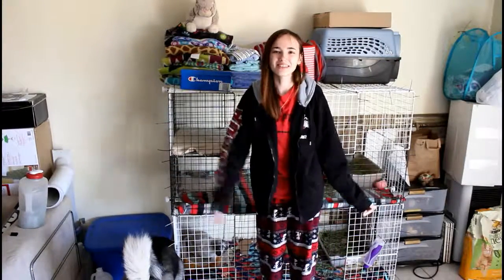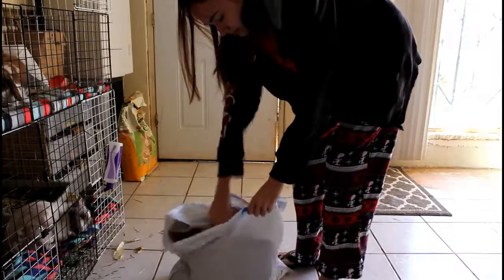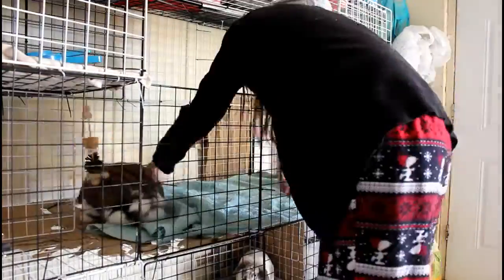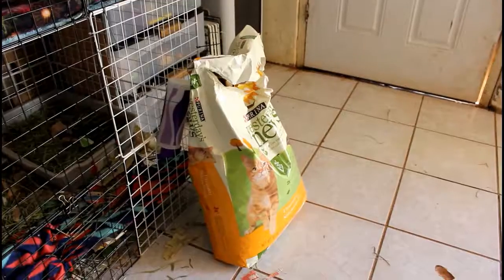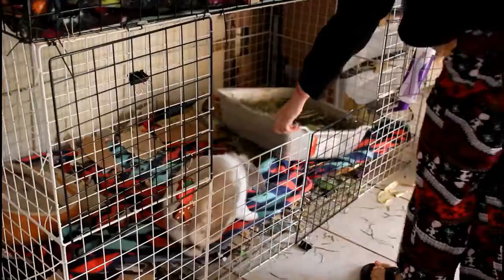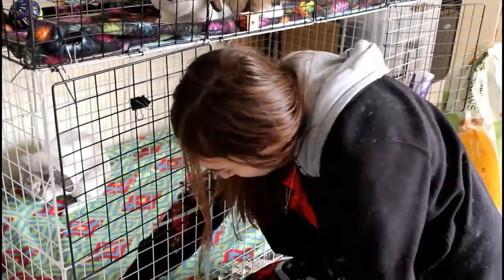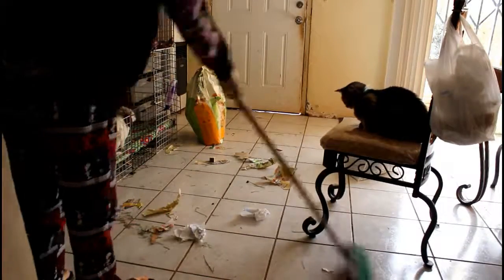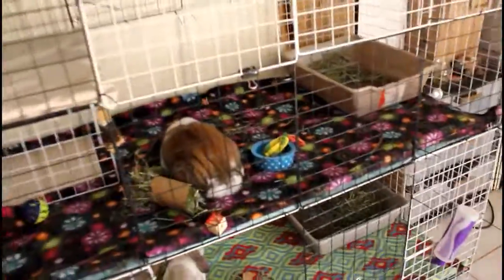Rabbit Cage Cleaning! - AnimalPetLover6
Hello Animal Lovers!

This is how I clean the buns cages, my rabbits are very messy and I usually clean their cages weekly, this is the result of waiting a week and a half before doing the bunny boxes which I recommend not doing but I was very busy do to school.